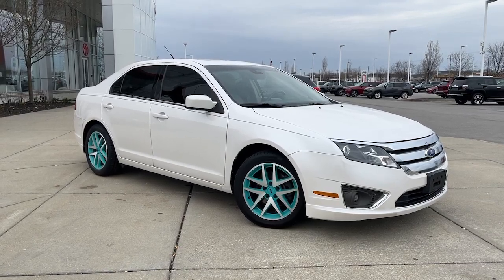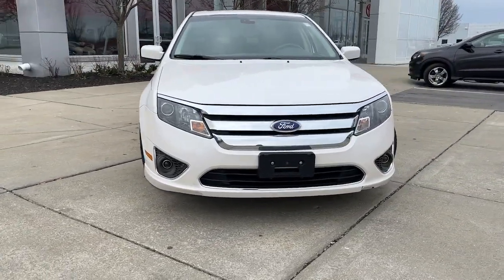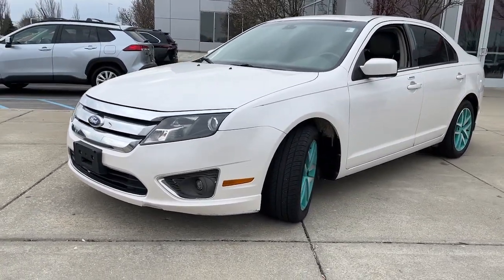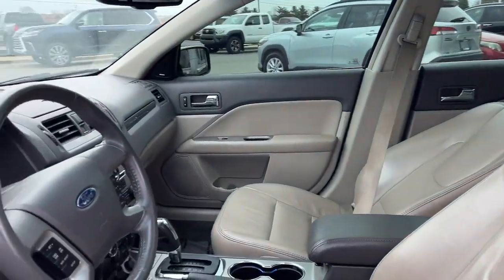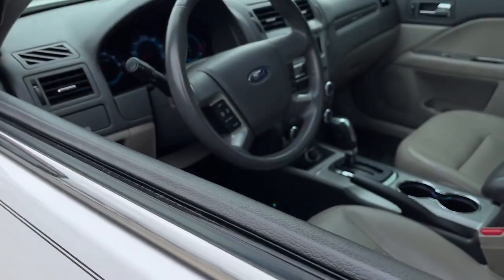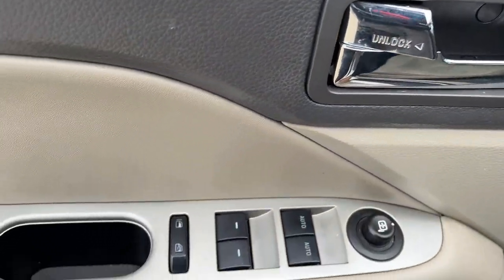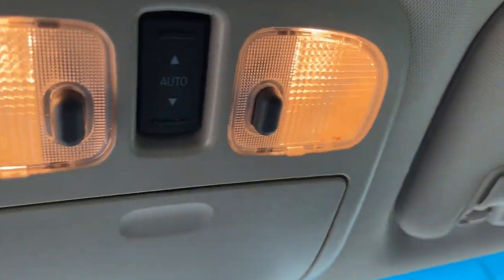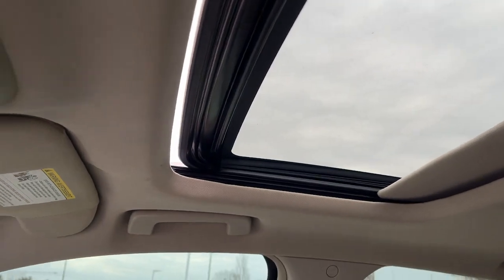2012 Ford Fusion Avon, Gale, Plainfield, Six Points, Clermont, IN C22125B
White Suede Used 2012 Ford Fusion available in Avon, IN at Andy Mohr Toyota. Servicing the Avon, Gale, Plainfield, Six Points, Clermont, IN area.

Andy Mohr Toyota
8941 E US Hwy 36